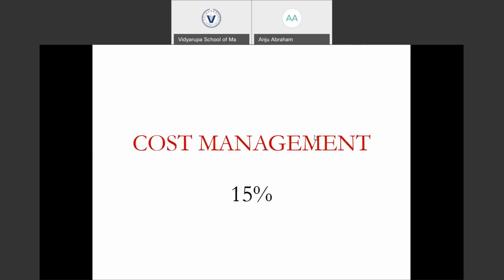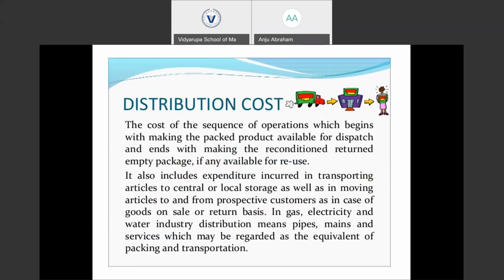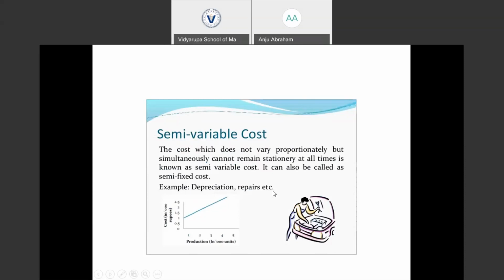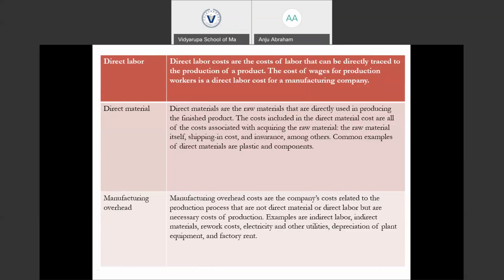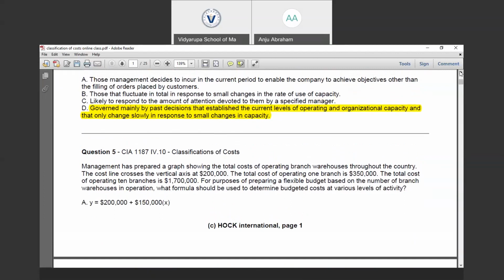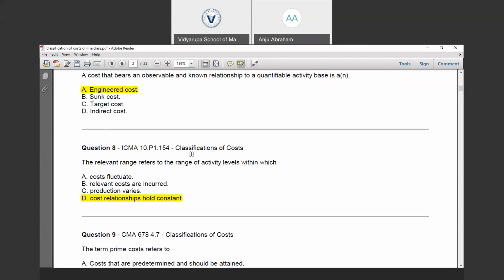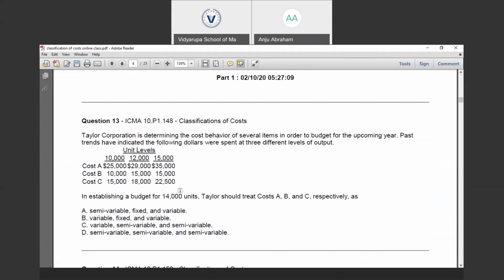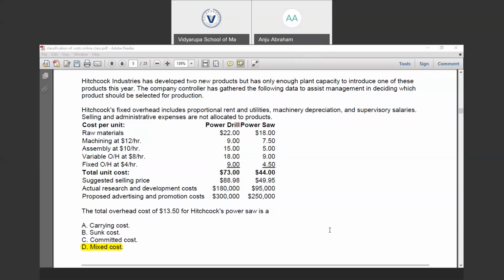18 Cost Management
Cost Management